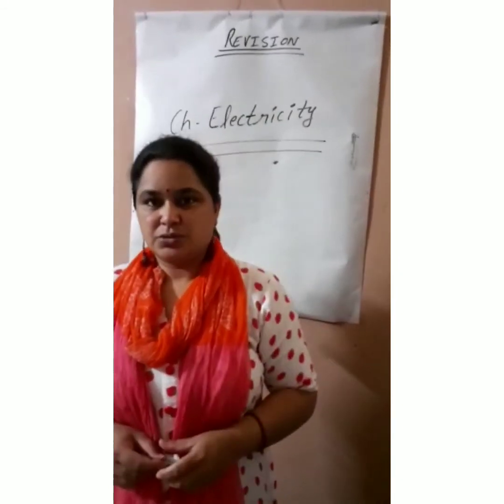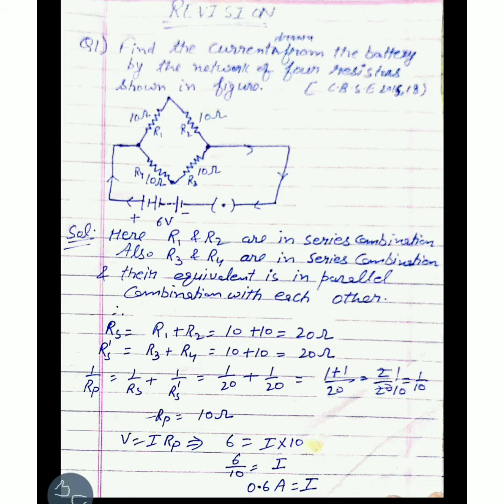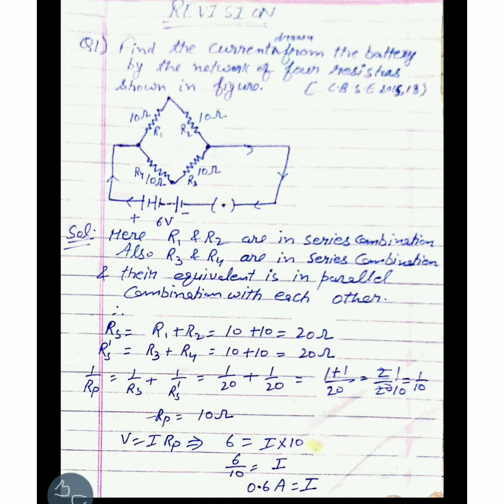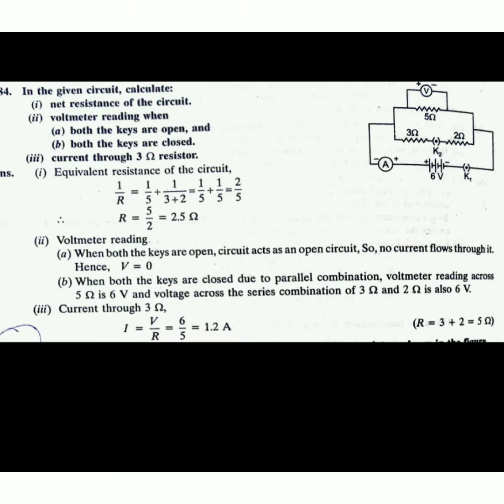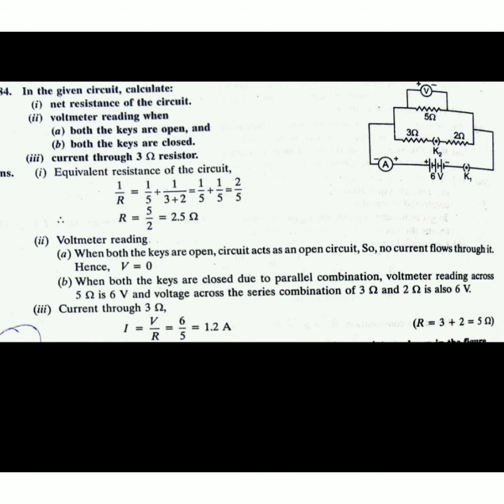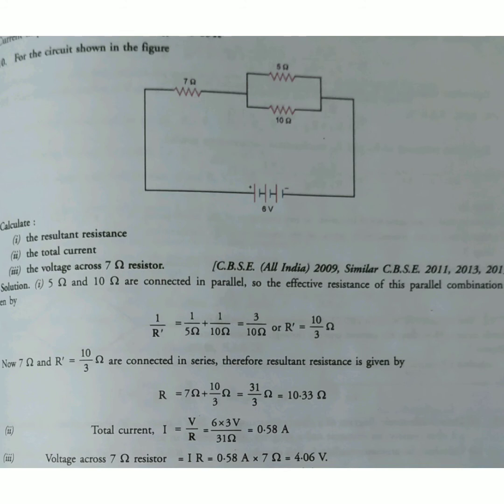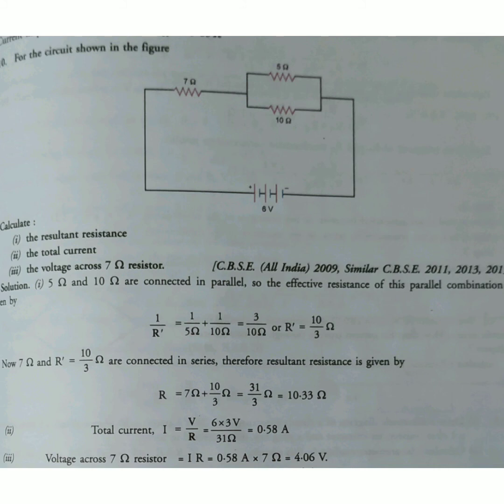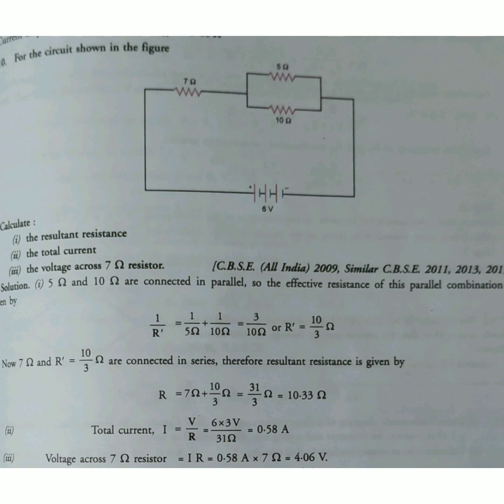Class X Physics Chapter-12 (Electricity)(Part-14)(Revision)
Try to do all numericals by yourself.